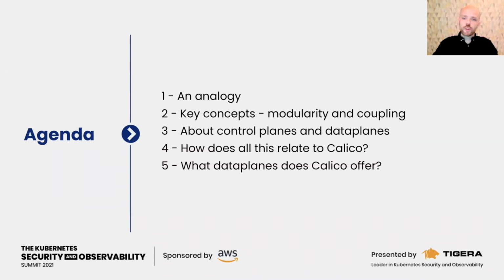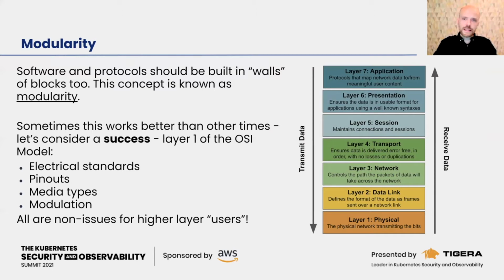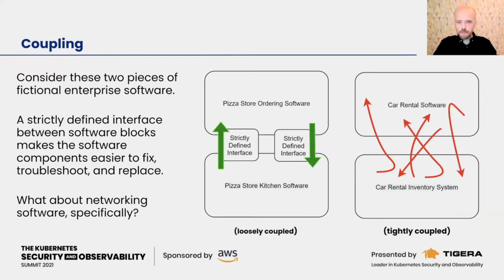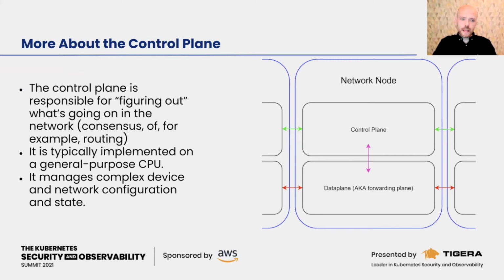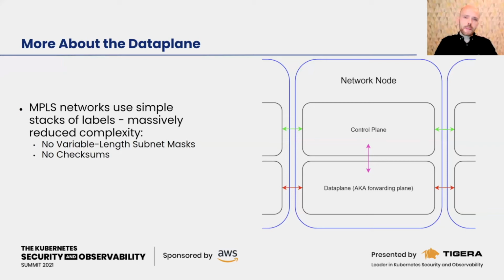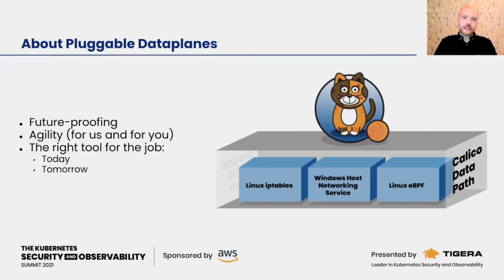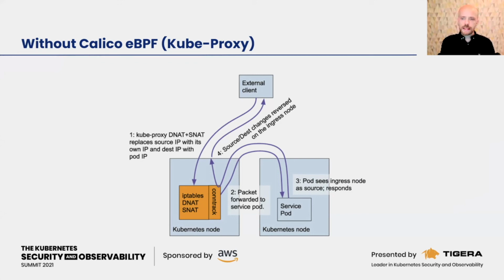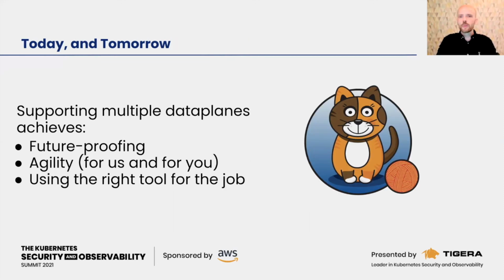The Importance of Modularity and Multiple Dataplanes - Chris Tomkins, Tigera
Technologies come, and technologies go. Sadly, we're not all riding Segways to work! Calico was designed with change in mind and is adaptable, supporting different data plane technologies with different goals. In this talk, we'll cover:
 - The benefits of software extensibility and modularity
 - How Calico was designed with data plane adaptability in mind
 - The existing data planes supported by Calico, and their use-cases
 - Examining an environment
 - The impact of switching data plane in a live cluster"